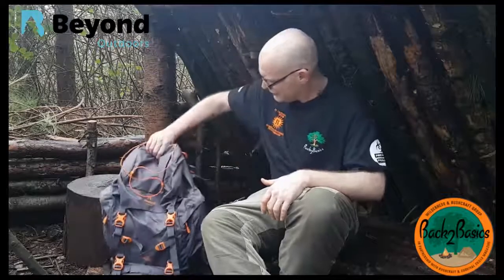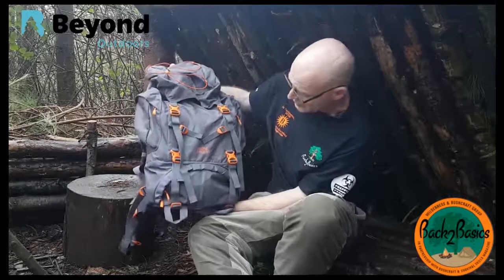BEYOND OUTDOORS. RUCKSACK, SLEEPING BAG AND AIR MAT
Taking a First look at the Beyond Outdoors 65L Rucksack, Sleeping bag & Air mat. All made from recycled materials.